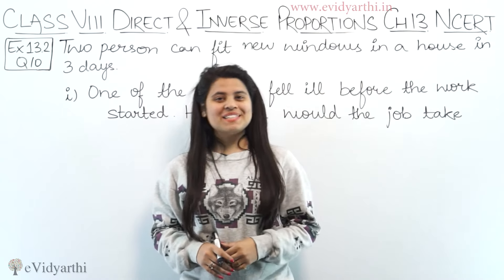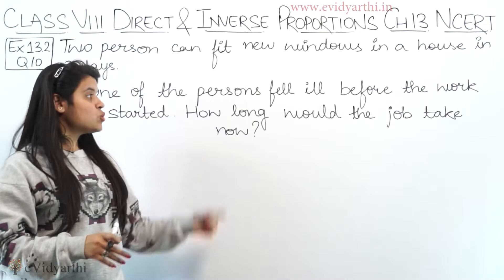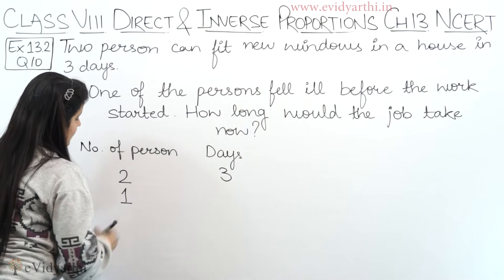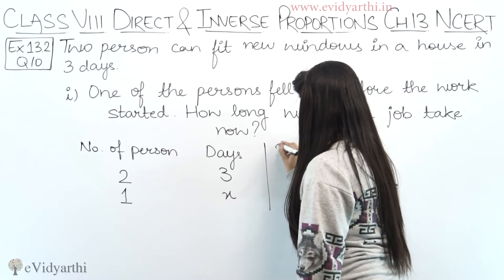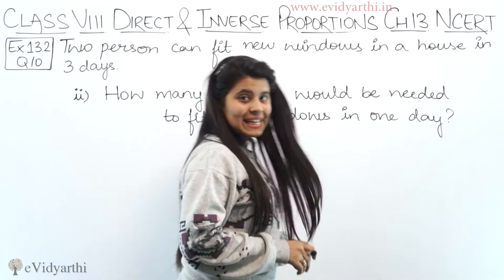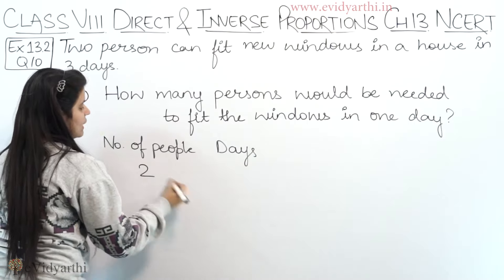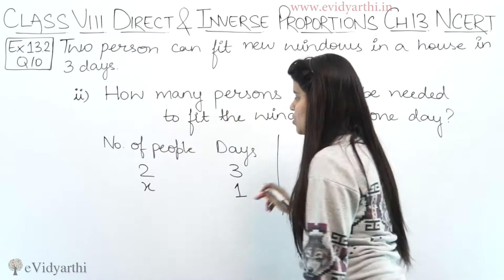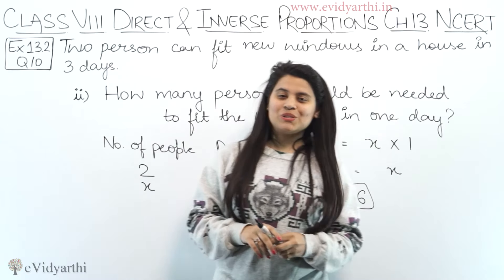Q 10 - Ex 11.2 - Direct and Inverse Proportions - NCERT Maths Class 8th - Chapter 11, 2023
Direct and Inverse Proportions - Solution for Class 8th mathematics, NCERT solutions for Class 8 Maths. Get textbook solutions, MCQ, Sample Papers for maths